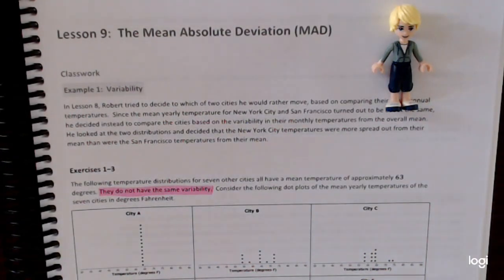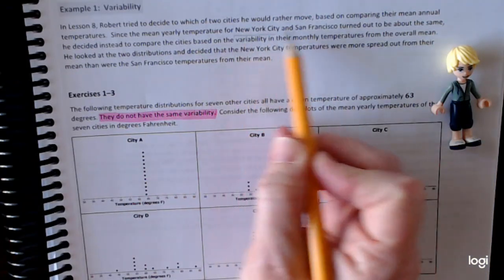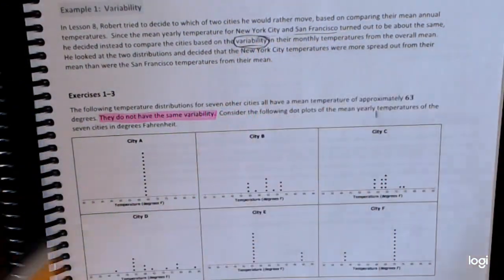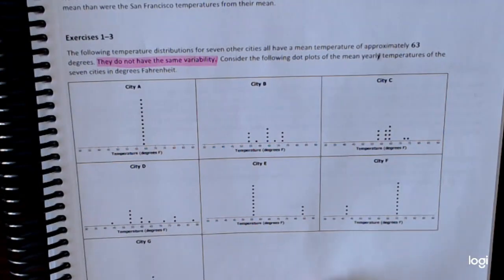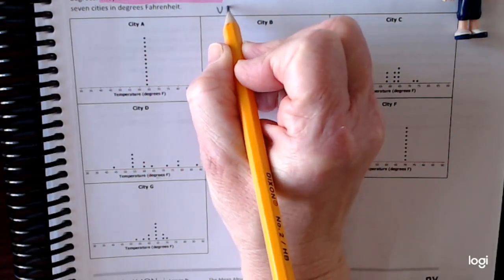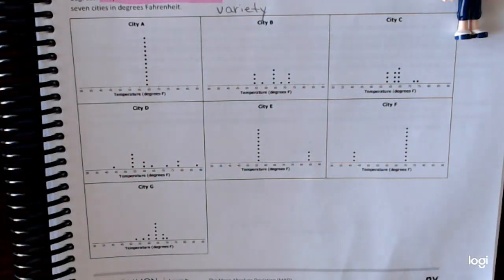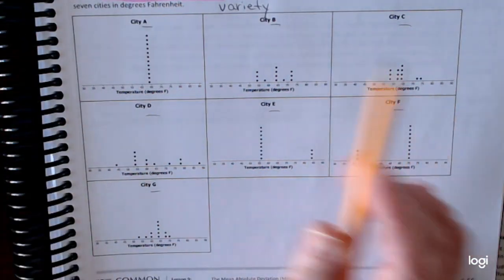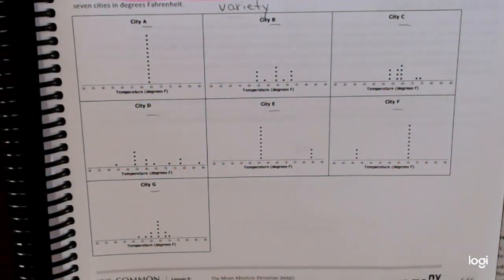Module 6 Lesson 9